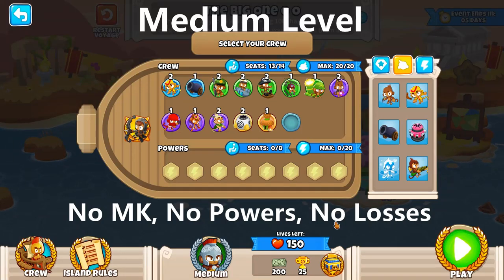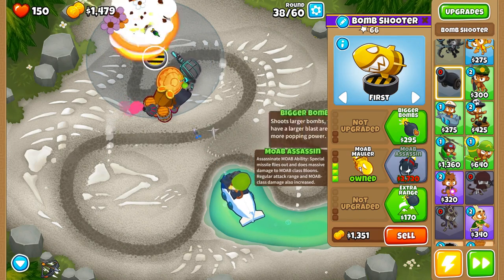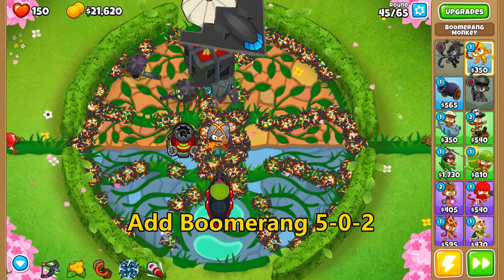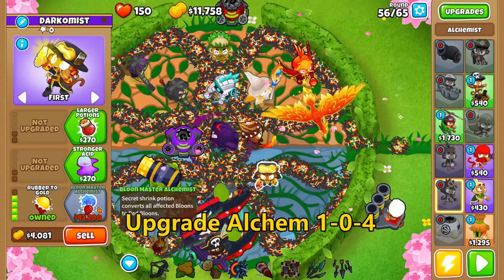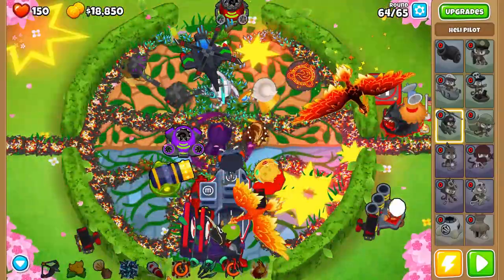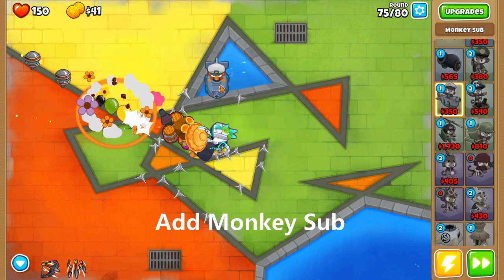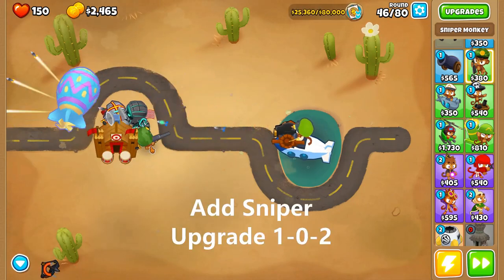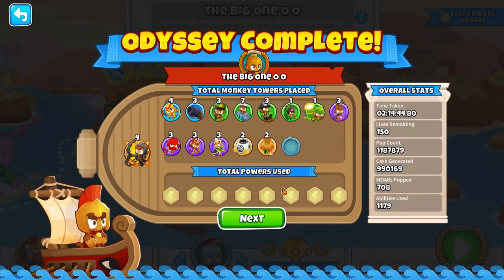The Big One 00 Odyssey, Medium Level, Bloons TD6, No Monkey Knowledge, No Powers, No Losses, Quincy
Walk through guide for "The Big One 00" Odyssey using no monkey knowledge and no powers with Quincy as hero.

Hero: Quincy

0:00 Streambed
12:12 Balance
40:47 Cubism
50:11 End of the Road